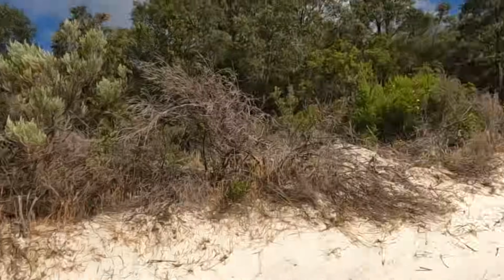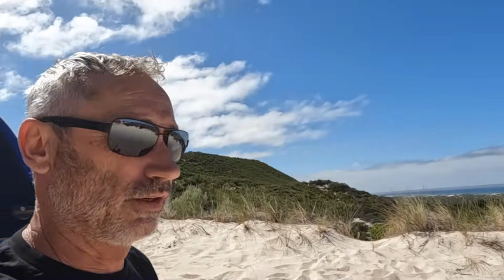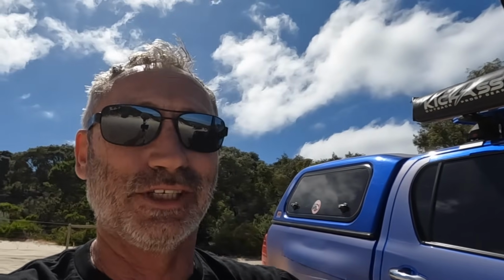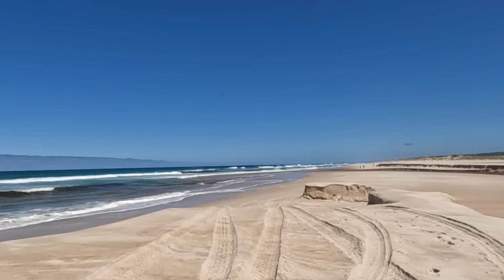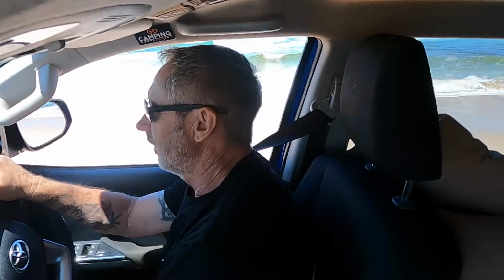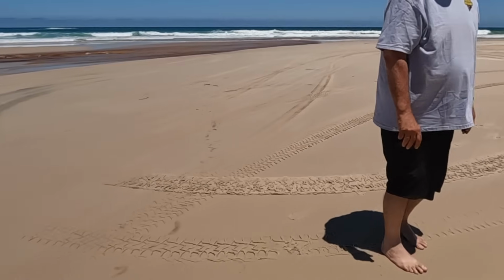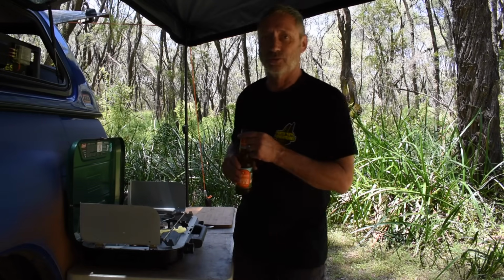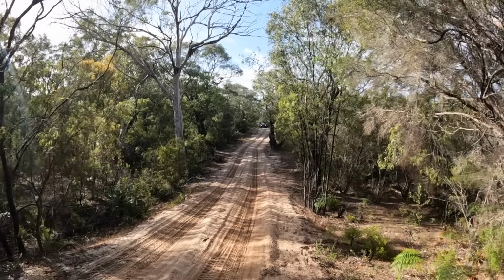Yeagarup Hill V's Callcup Hill Part 2 - Callcup Hill and Warren River Crossings.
Pert 4B4 Adventures .com.au